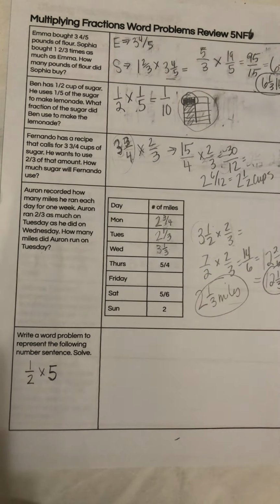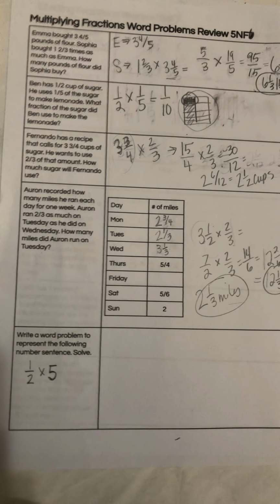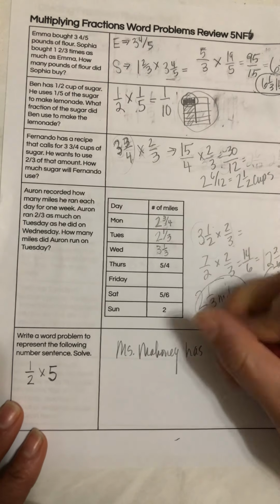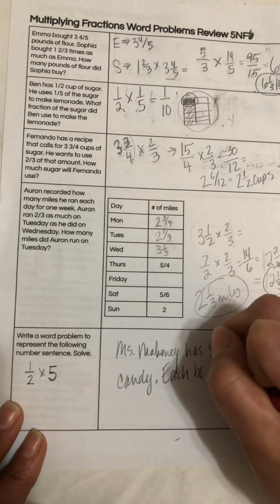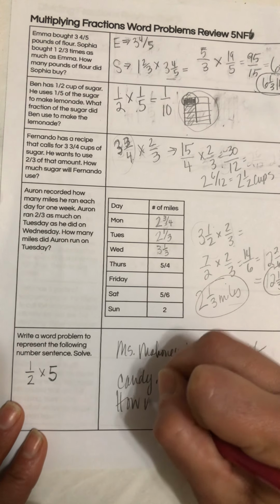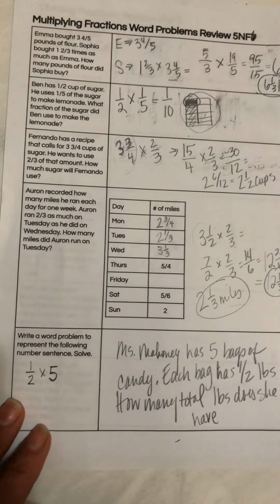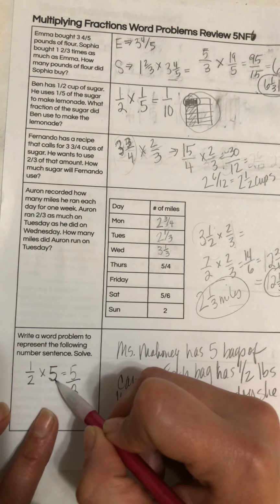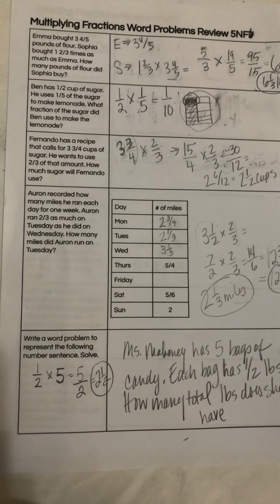Review of 5NF6 and 5NF7